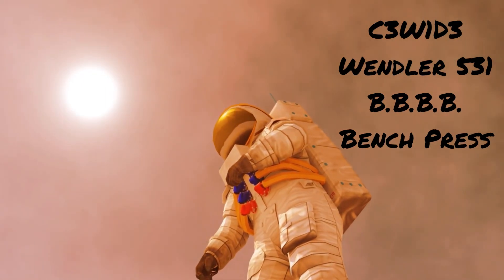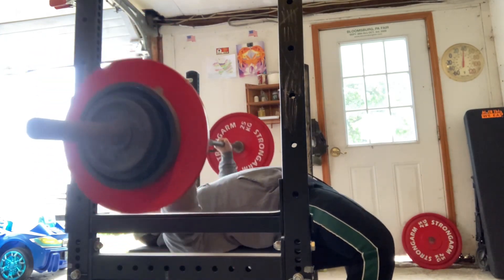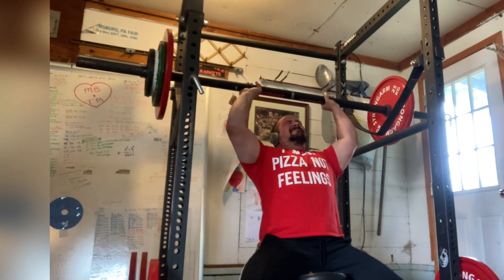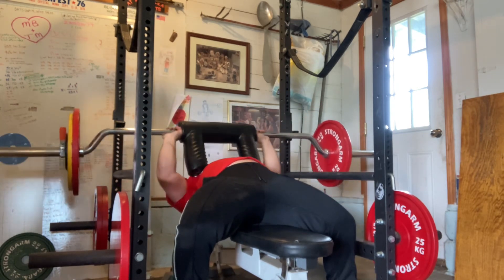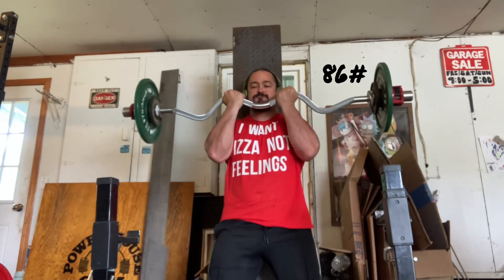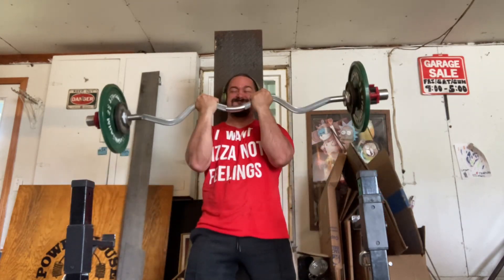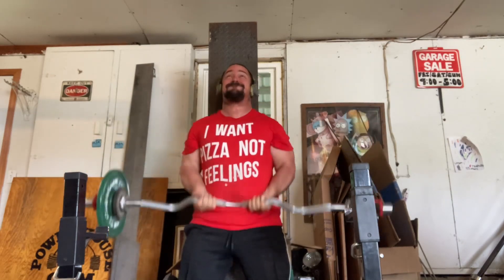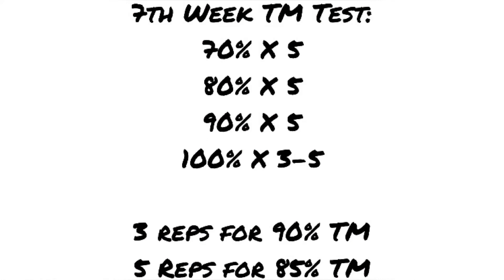C3W1D3 Wendler 531 B.B.B.B. Boring But Big Beefcake Training Bench Press